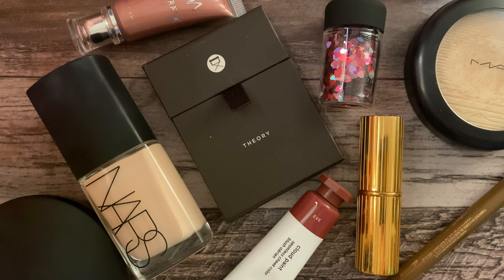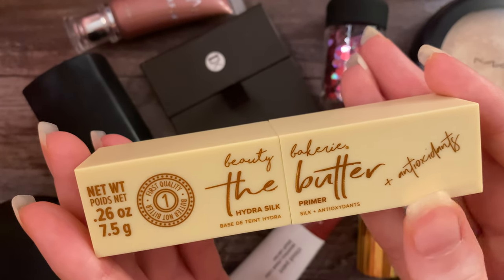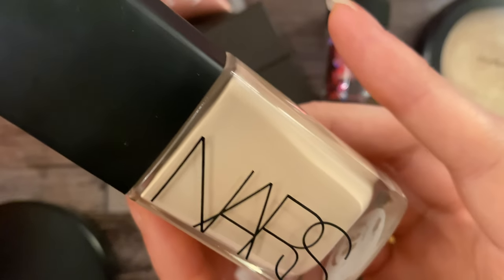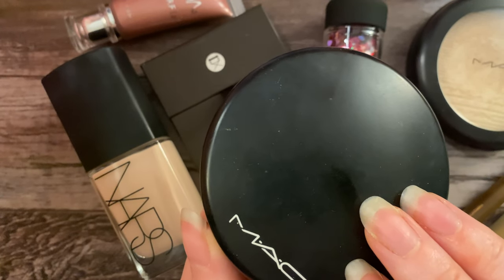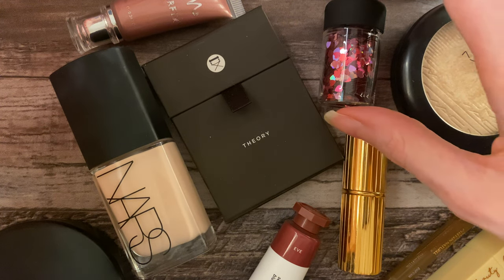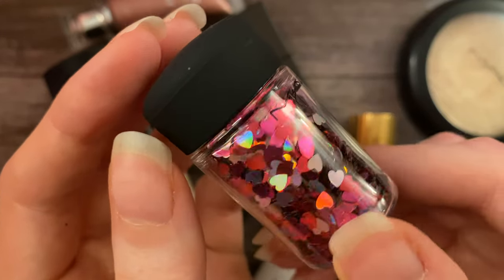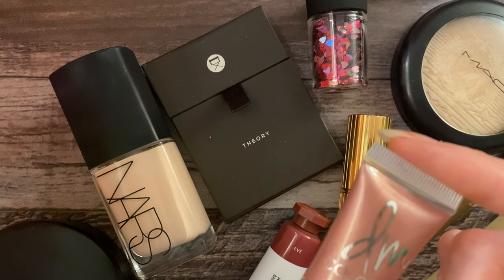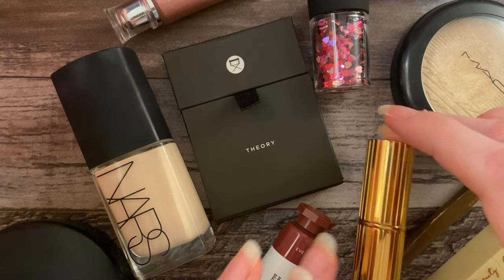ASMR • 💘Valentines Day Makeup💘 • Whispered & Tapping